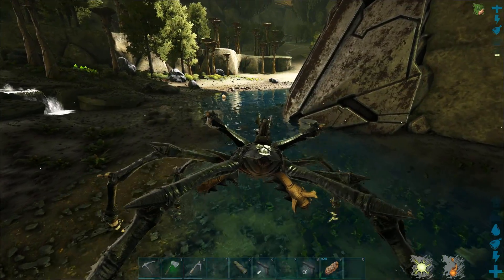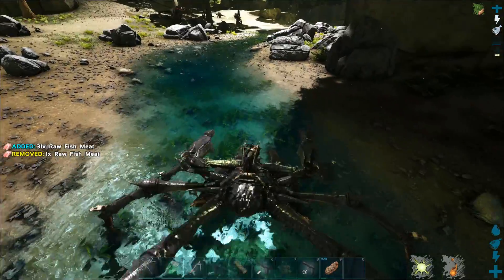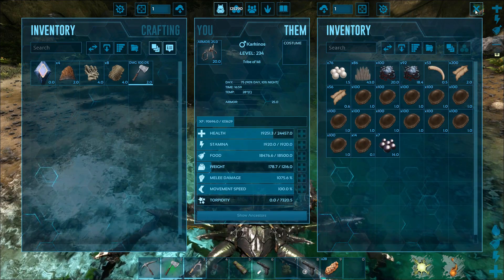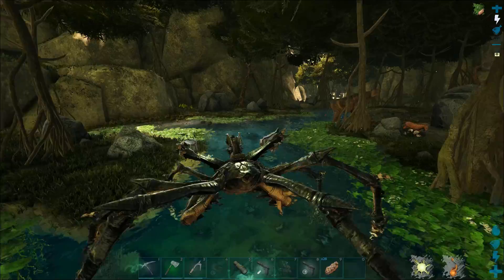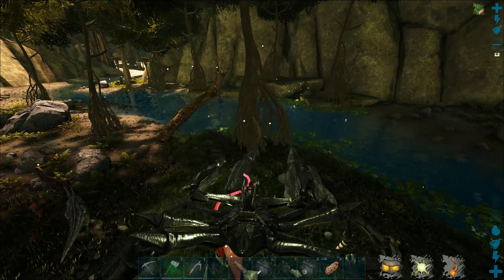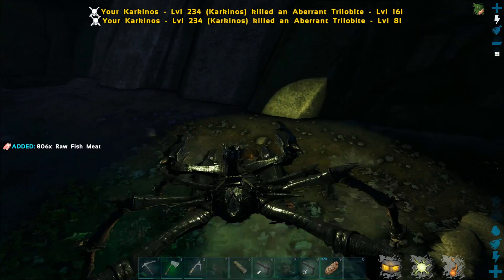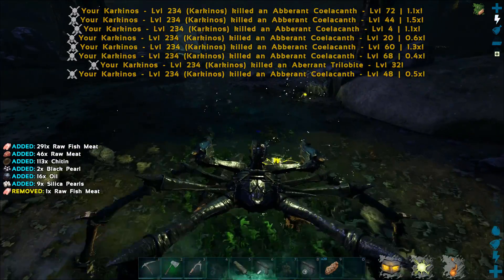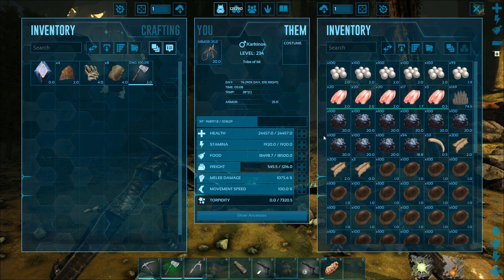How to get oil easily on Aberration - Ark Aberration - Ep. 10.5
Welcome to Ark Aberration!

How to get oil easily on Ark Aberration?? Kill Trilobites! Kill hundreds of Trilobites along the northern river in the river valley / mushroom forest starting at 30/50!

Logo and Intro by Flavia Jurca Design!